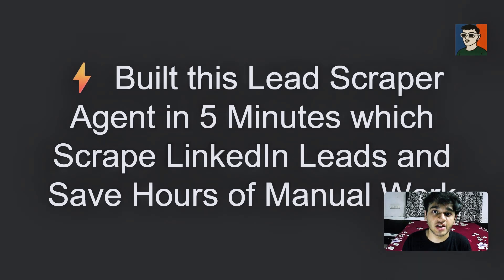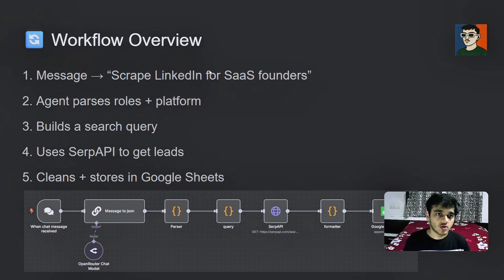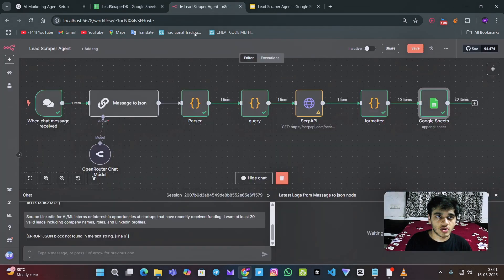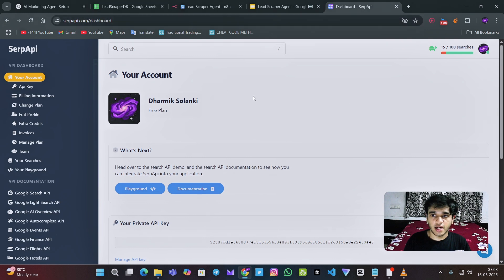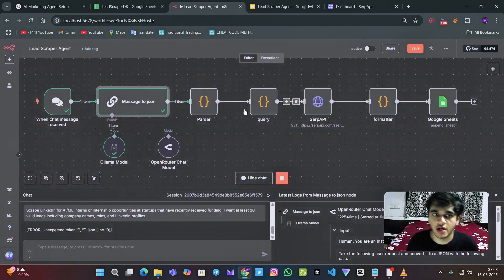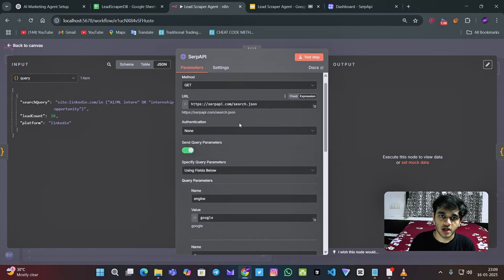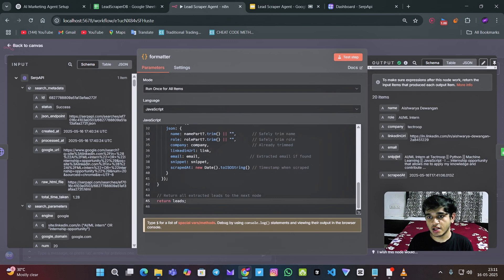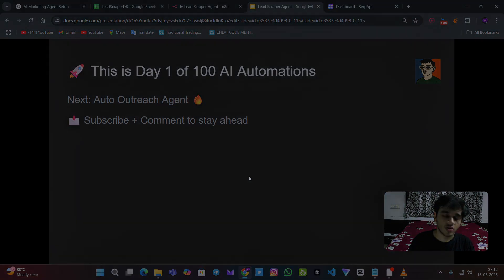Built This Lead Scraper Agent in 5 Minutes — Saved 100+ Hours of Manual Work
🚀 Build a Lead Scraper Agent in 5 Minutes — Save Hours of Manual Work!

In this video, I show you how to build an AI-powered Lead Scraper Agent using n8n + OpenRouter + SerpAPI + Google Sheets.

Just type:
👉 “Scrape LinkedIn for SaaS founders and marketing managers. Give me 15 valid leads.”

And the agent will:
✅ Understand your request
✅ Search Google for LinkedIn profiles
✅ Extract names, roles, companies, LinkedIn URLs (and emails if available)
✅ Store the leads directly in Google Sheets!

No scraping tools. No browser extensions. Just smart automation.